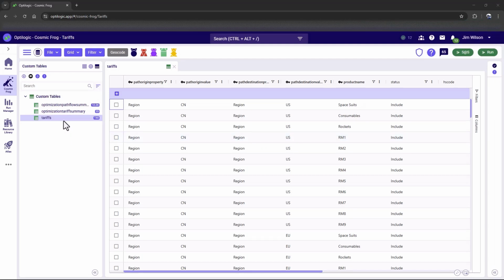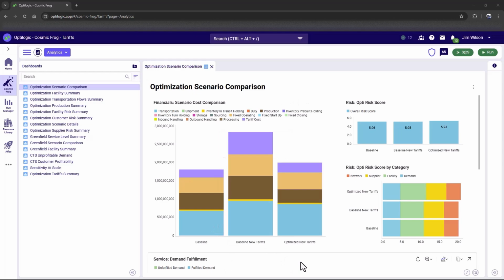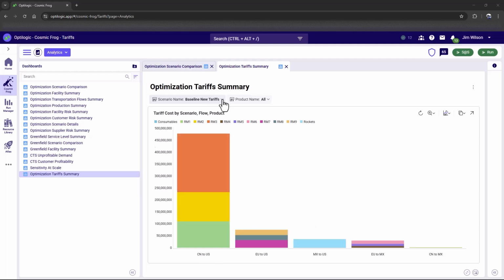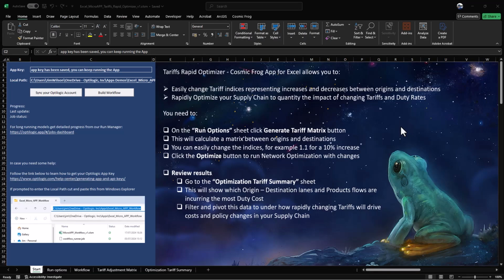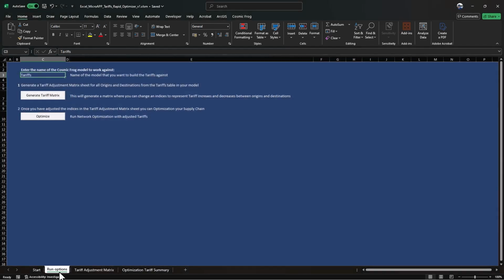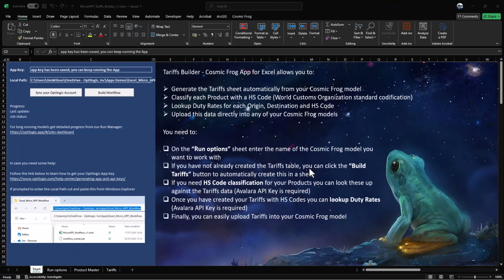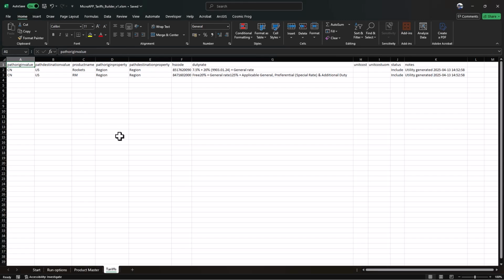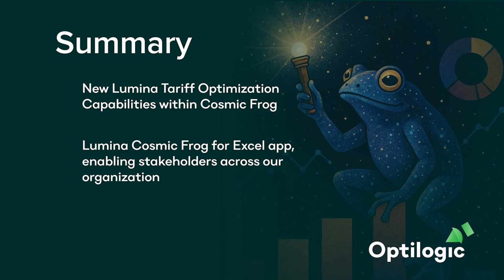Introducing Optilogic's Lumina Tariff Optimizer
Optilogic’s Lumina Tariff Optimizer is a breakthrough solution that optimizes and reoptimizes your supply chain in real-time to mitigate the effects of tariffs. It's the first solution of its kind to combine optimization and simulation technology with direct connections to the latest tariffs, duty rates and compliance details so you can answer these questions and more:

-- How will tariffs affect the cost of raw materials, components, and finished goods?
-- What is the best network path to take advantage of duty drawbacks?
-- Do you need to find alternative suppliers in non-tariffed countries?
-- Will nearshoring or reshoring manufacturing be a viable long-term strategy?
-- How will tariffs affect overall profitability and financial forecasting?